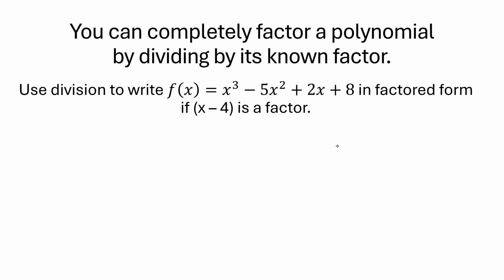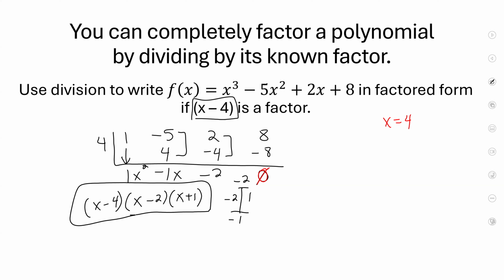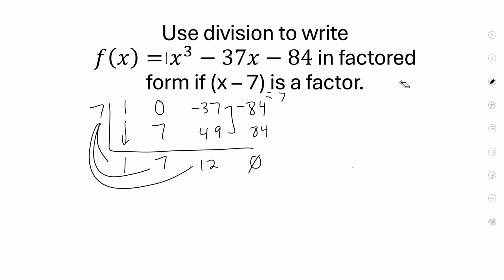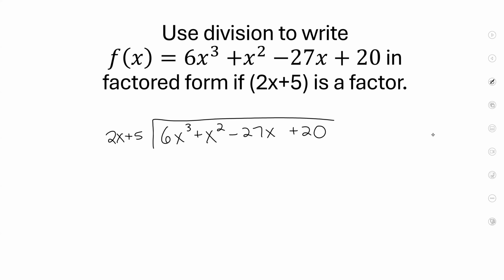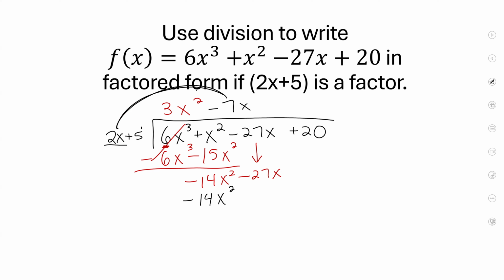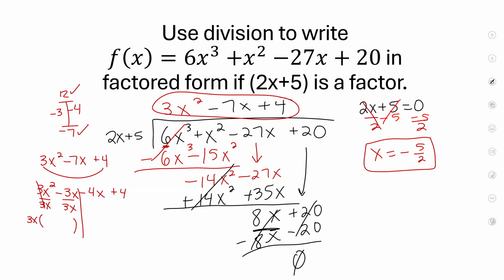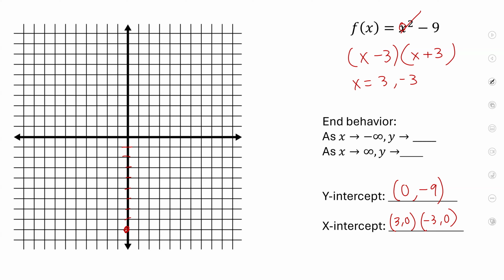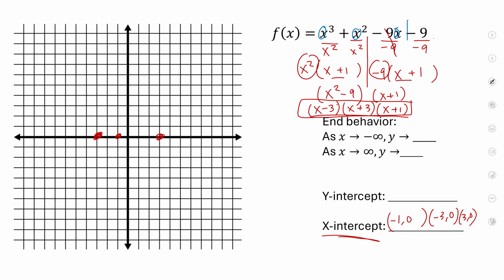Factoring Polynomials by Division | Step-by-Step Tutorial (Lesson 45)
In this lesson, we go step by step through factoring polynomials using division. You’ll learn how to:
✅ Use long division and synthetic division to factor polynomials
✅ Identify quotients and remainders for factoring
✅ Solve polynomial equations efficiently

This video is perfect for students preparing for quizzes, tests, or homework in Precalculus or Algebra 2 and wanting a strong understanding of polynomial factoring techniques.